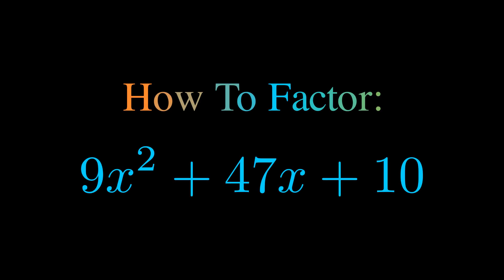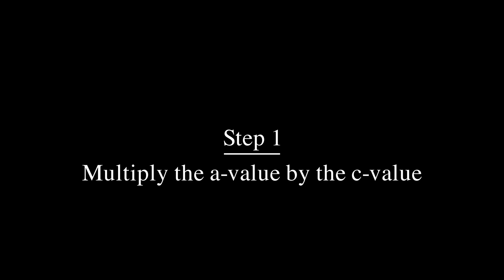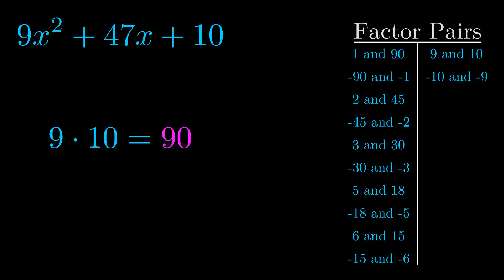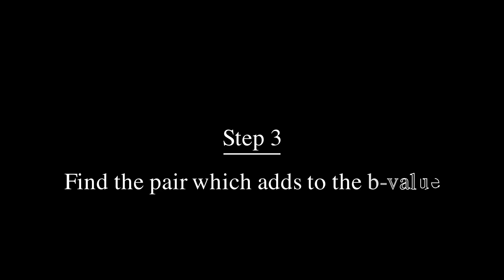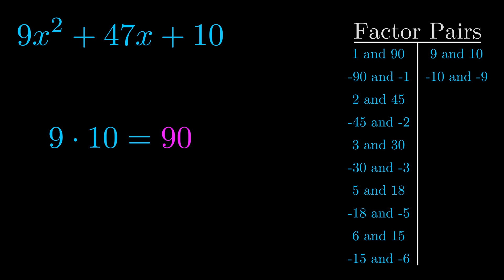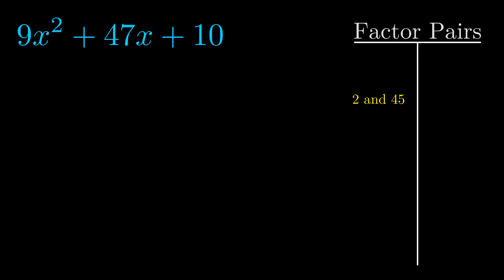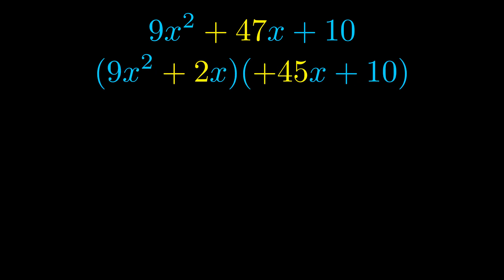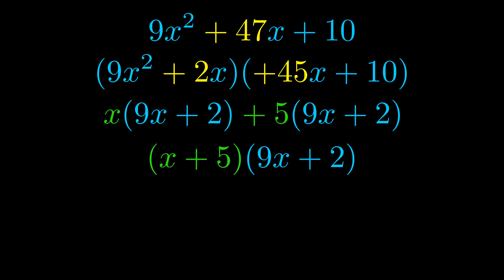Factor 9x^2 + 47x + 10